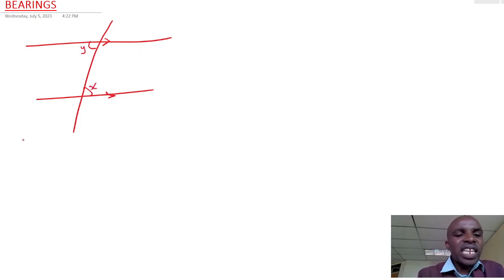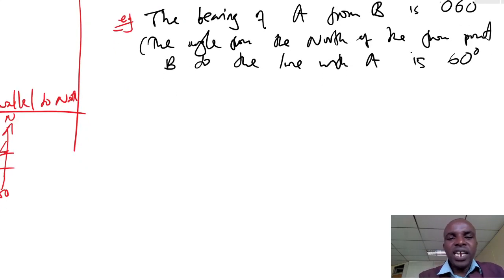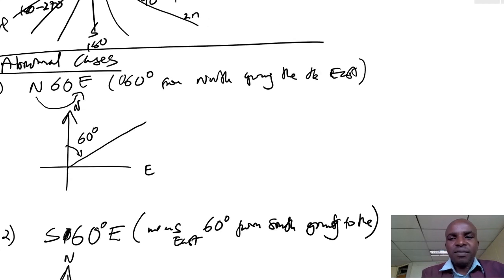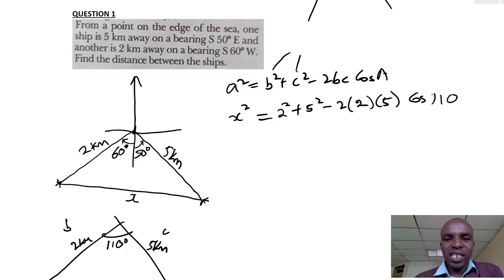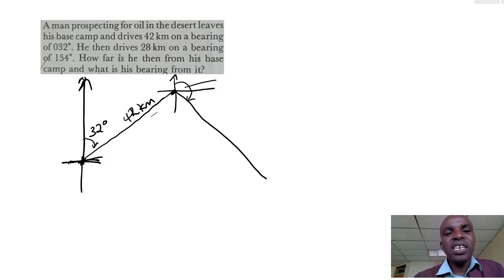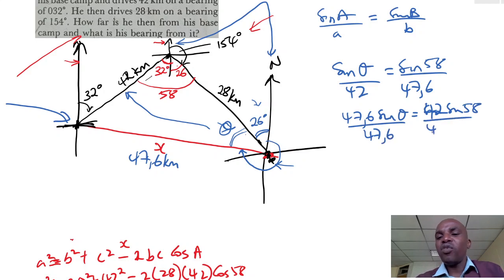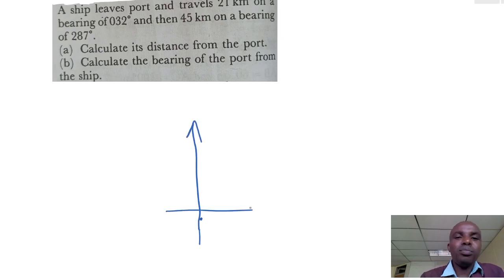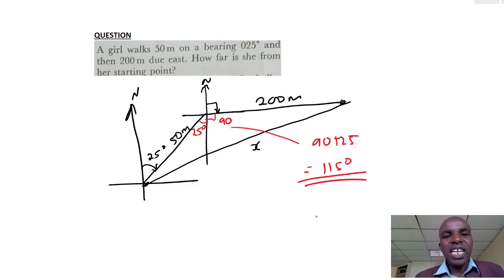BEARINGS, COSINE AND SINE RULE